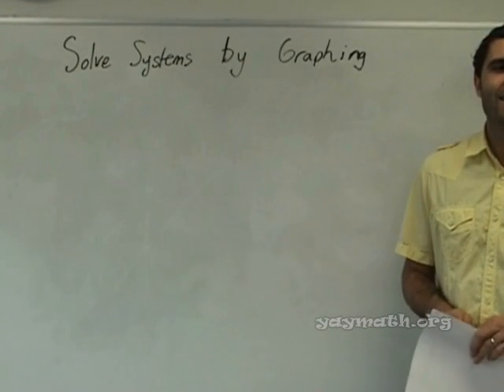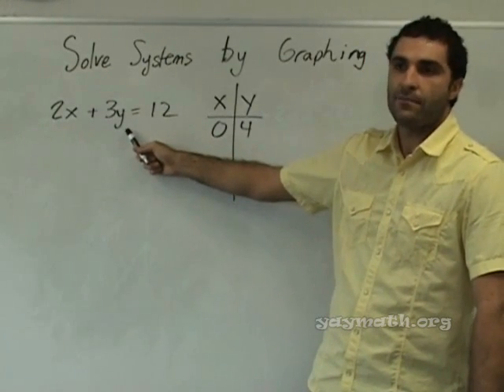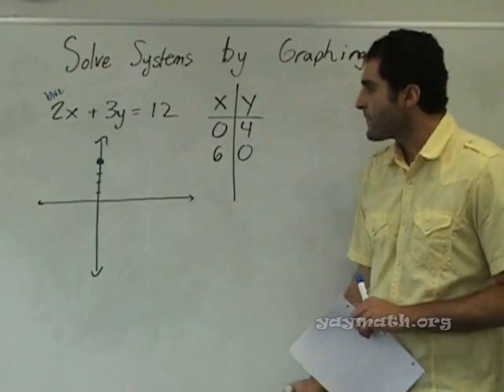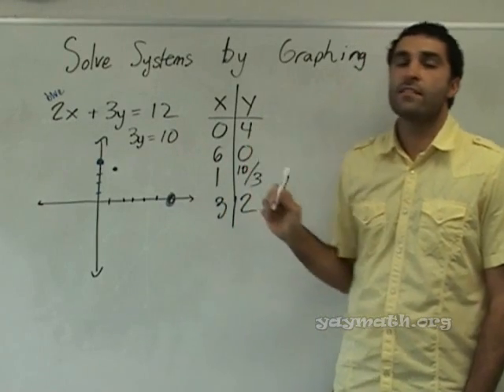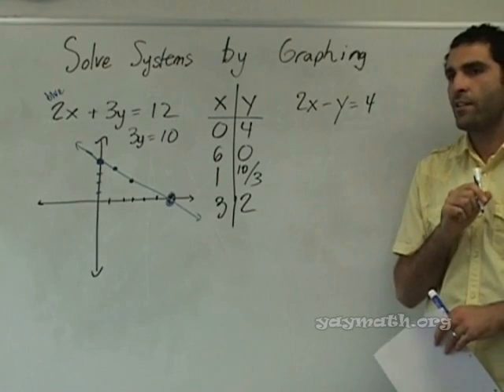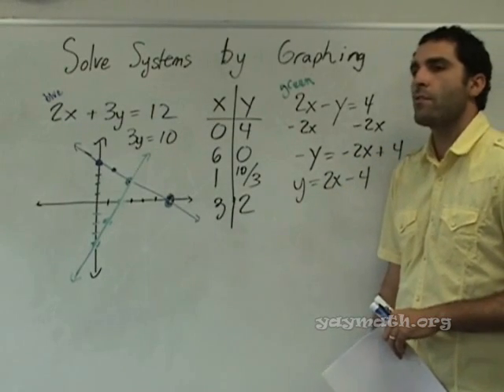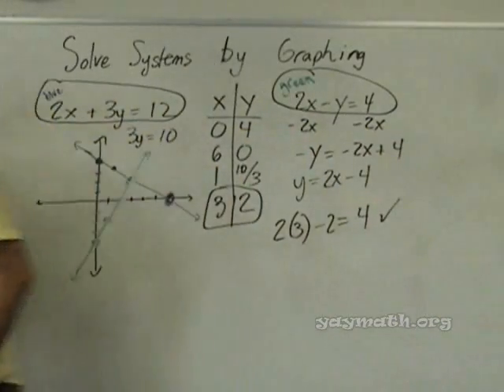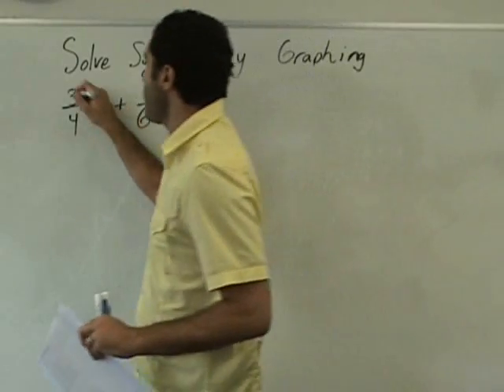Algebra - Solving Systems of Equations by Graphing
MathemaSUNSHINE? Optimistic indeed. In solving systems of equations, the first method which should be taught is through graphing, to understand the underlying concept. Where do the two lines intersect? That is the solution. Come find it with us, YAY MATH!